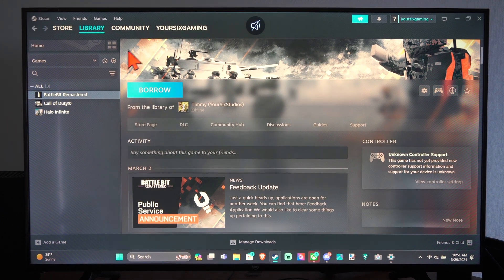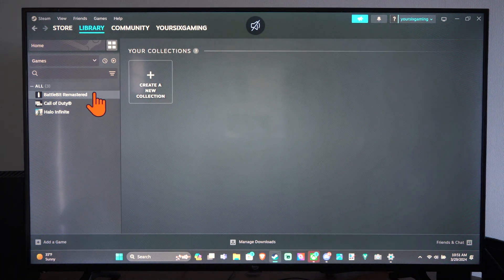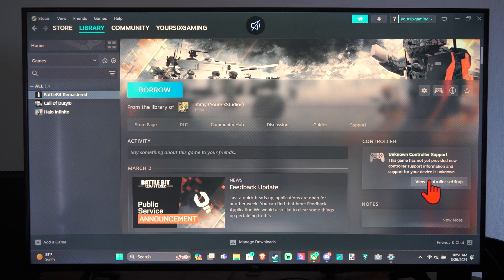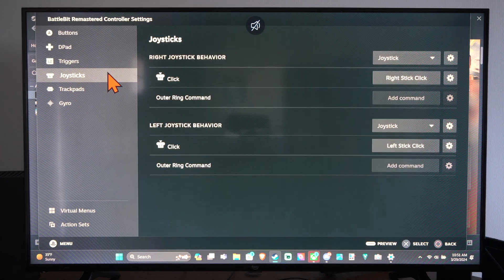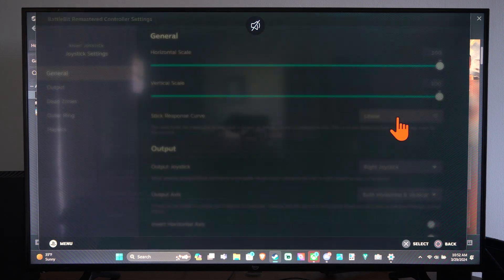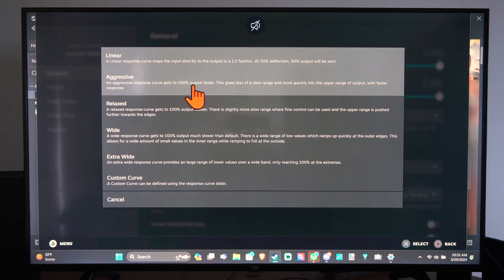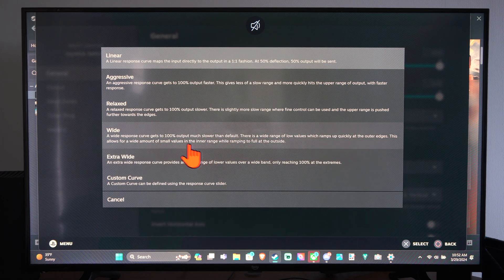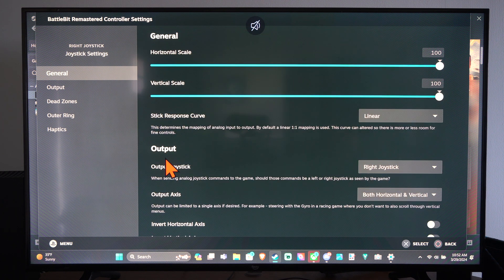How to Change Aim Responsive Curve on Controller Sticks using STEAM PC (Settings Tutorial)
Adjusting the aim response curve on your controller sticks using Steam on PC can significantly impact your aiming precision. Here are some steps to help you achieve that:

Steam Controller Configuration:
Open Steam and navigate to Big Picture Mode (you can find it under “View”).

Go to Settings, then Controller Settings.
Ensure that your controller is connected via USB or Bluetooth.
Check the configuration support for the type of controller you are using.
Custom Curve Option:

Under Base Configurations, select Desktop Configuration.
Make sure it is blank or set to a template that does nothing.
Browse the community configurations for the PlayStation 4 controller by Austin P under Big Picture Configuration.

Additionally, explore the Steam Button Chord Configuration and check out the guide button chord basic configuration by Scott D.
Templates:

In the Templates section, choose the Gamepad with High Precision Camera/Aim Template for optimal aiming and camera control in games.
Save Your Configuration:

If you want further customization, save your own configuration.
Otherwise, you can use the provided template as is.